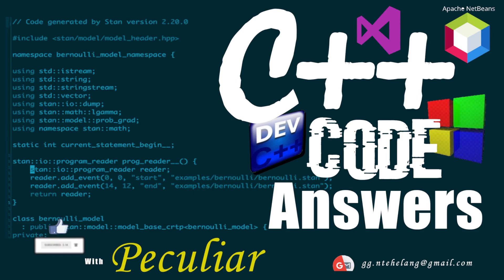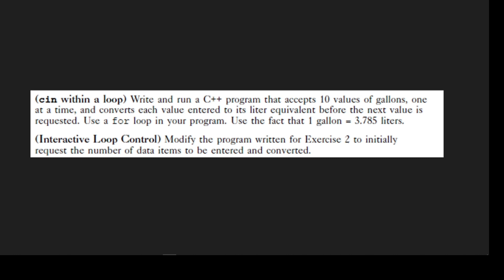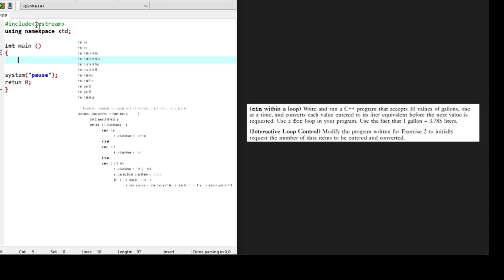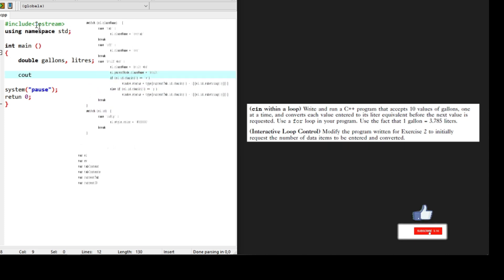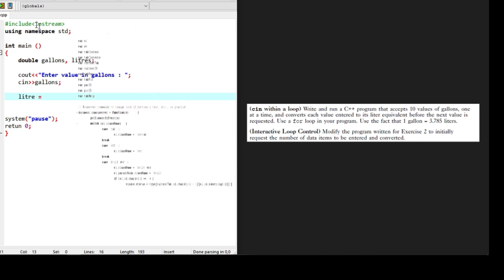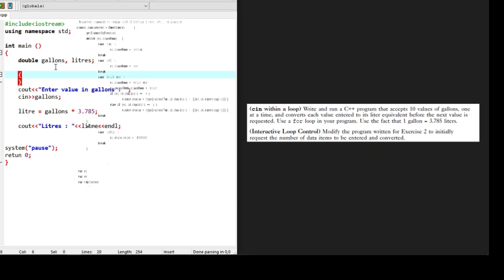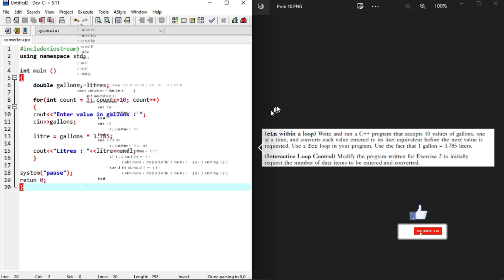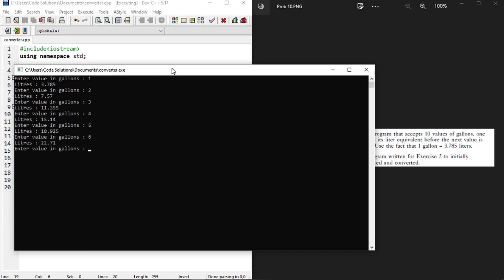Gallons conversion to liters. C++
Write and run a C++ program that accepts 10 values of gallons, one at a time, and converts each value entered to its liter equivalent before the next value is requested. Use a for loop in your program. Use the fact that 1 gallon = 3.785 liters.